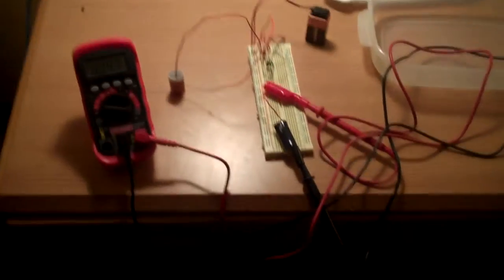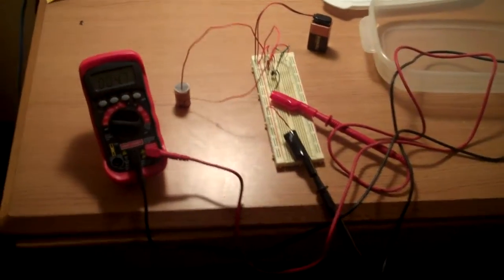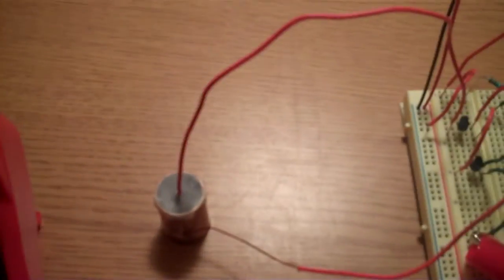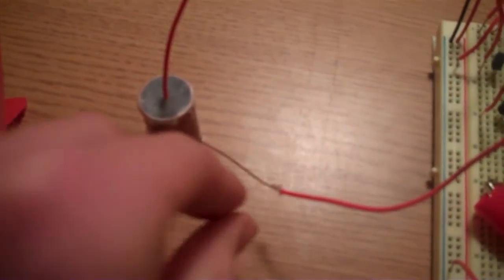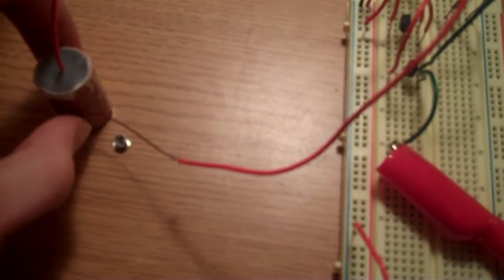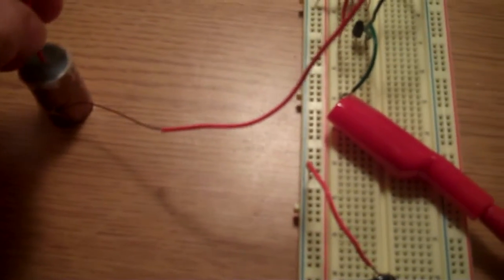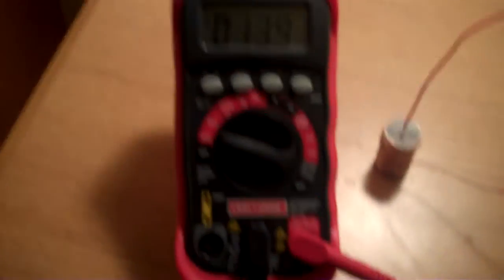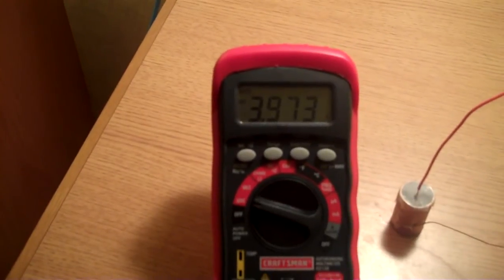Homemade Ionization Chamber